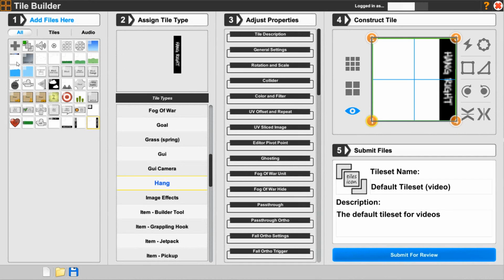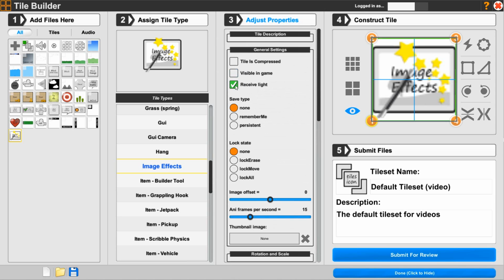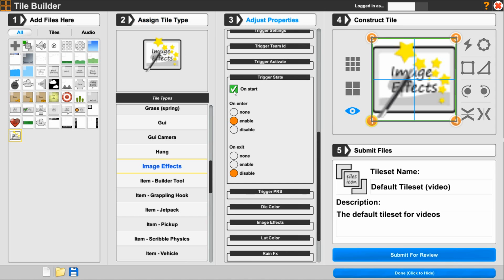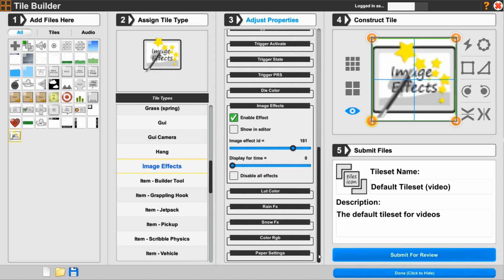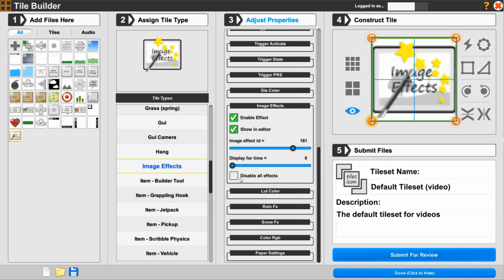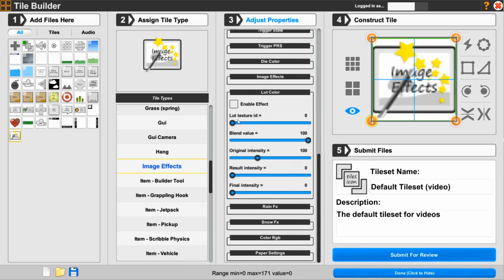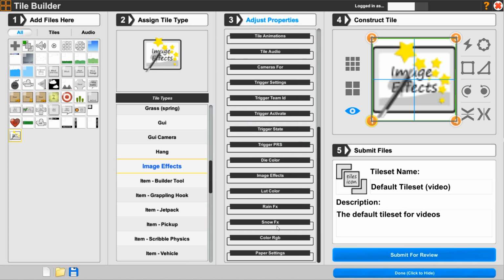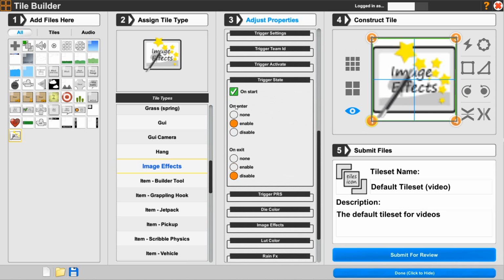60 Tile Builder Type Image Effects